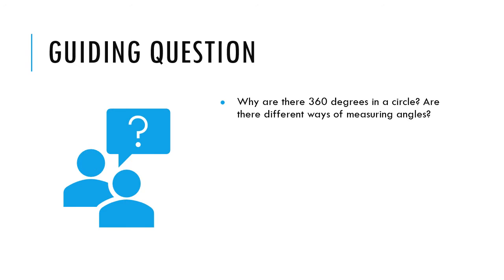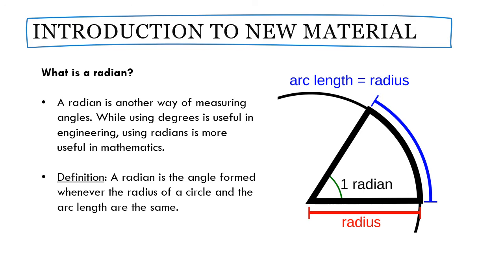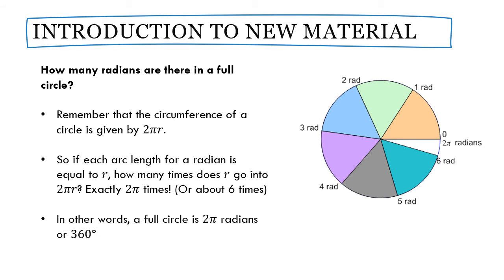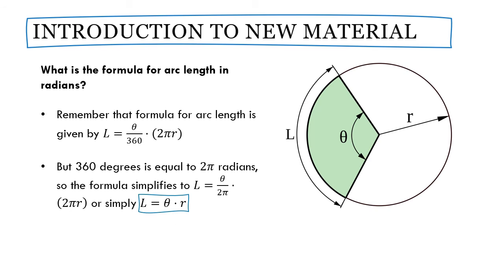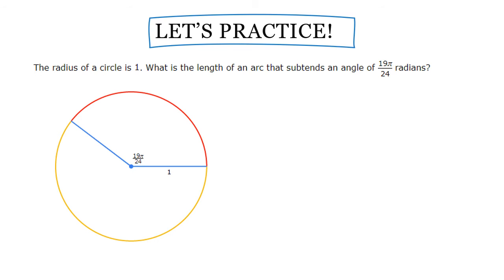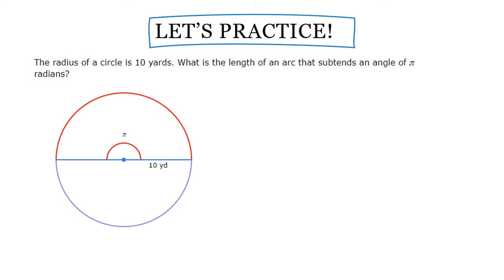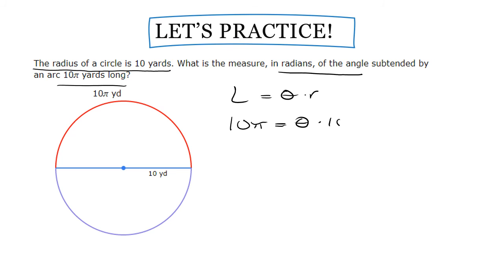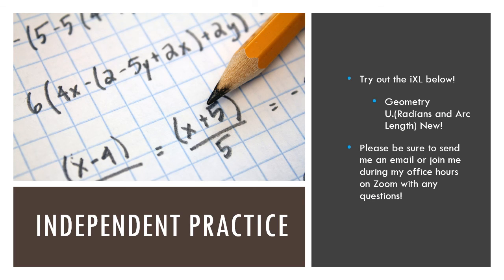Unit 6 Geometry Lesson 6: Radians